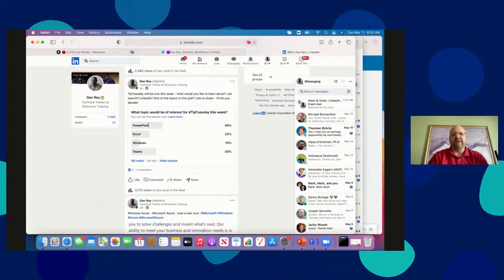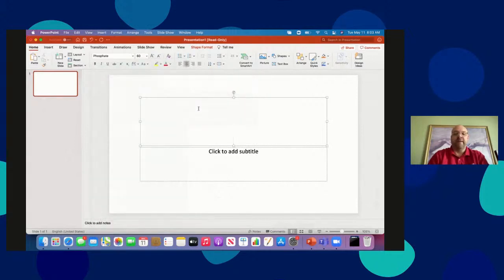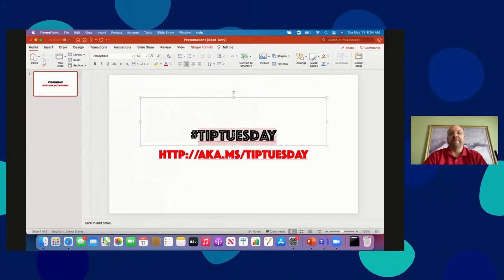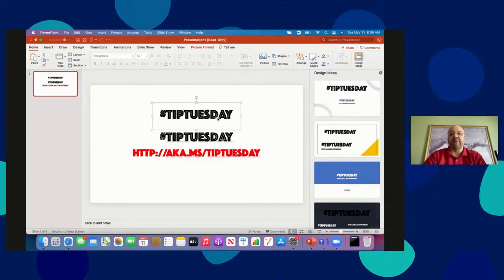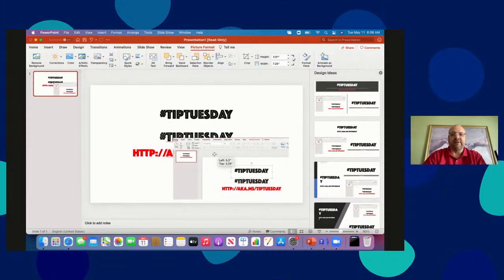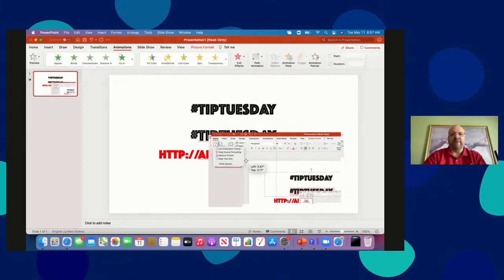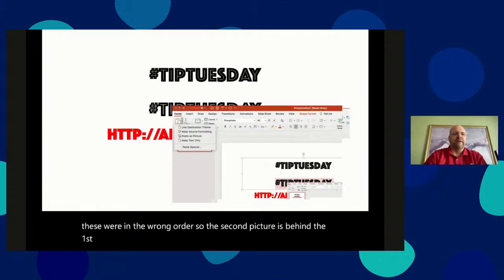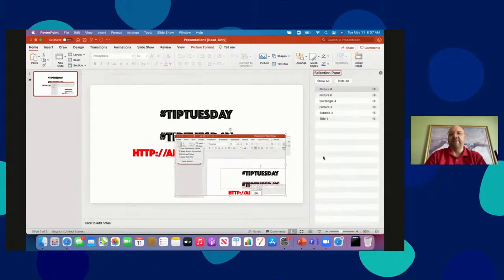TipTuesday LIVE on LinkedIn, Facebook, Twitter and Twitch!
TipTuesday poll, tips and more!